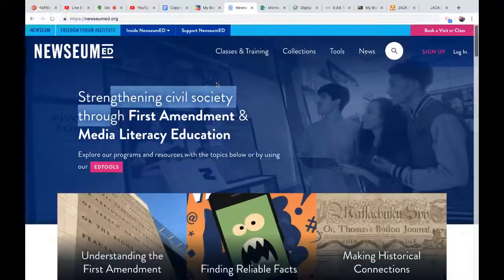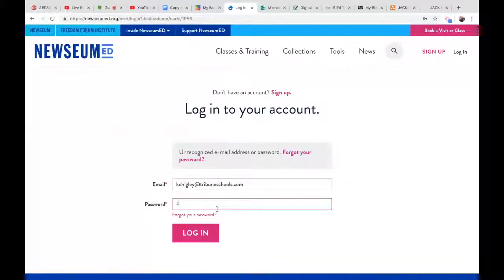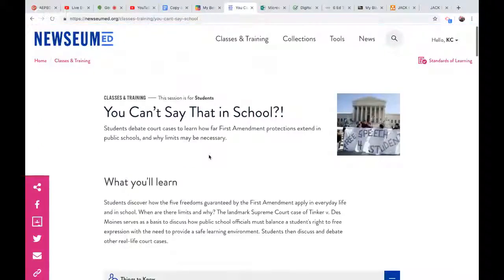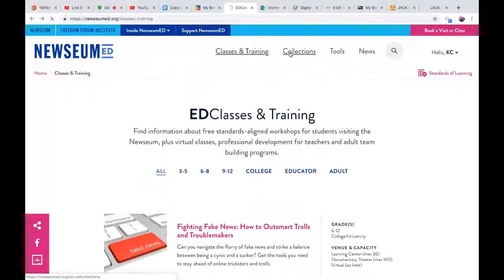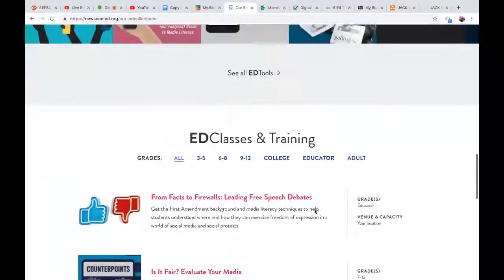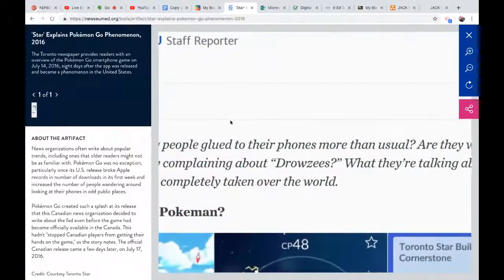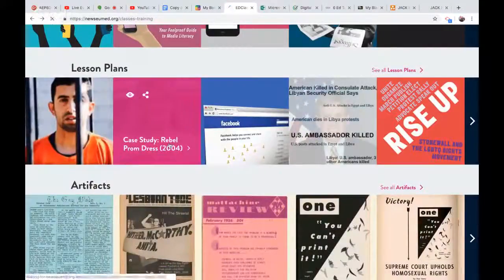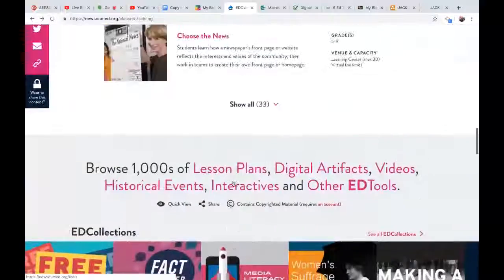newseumed.org Demo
A demo through newseumed.org.  This is a website that I have used to teach media literacy with.